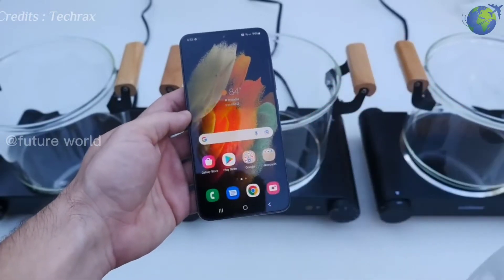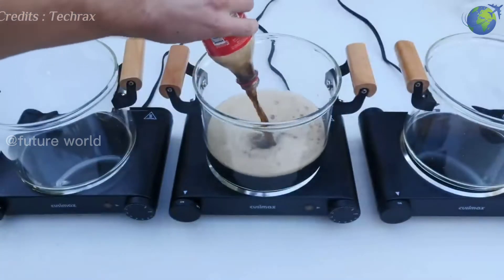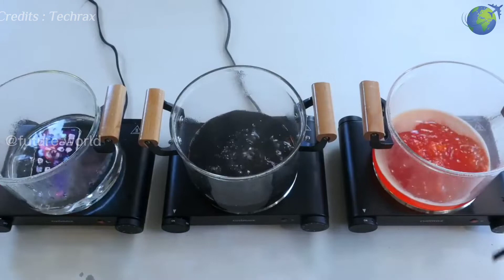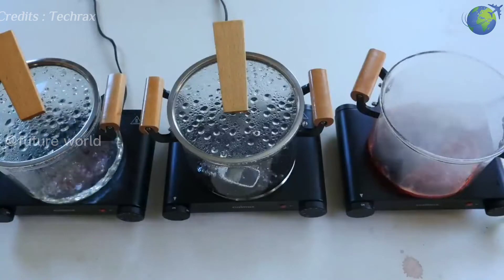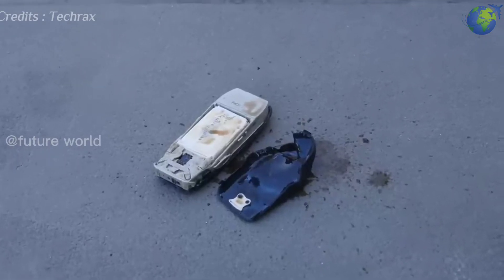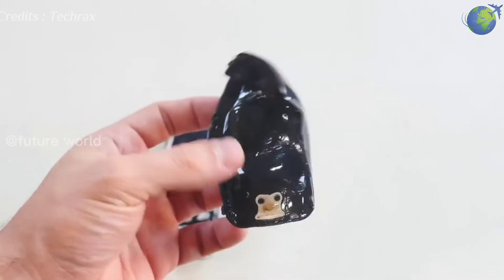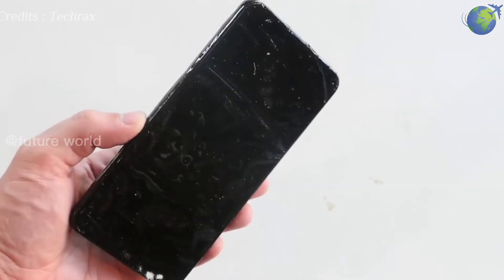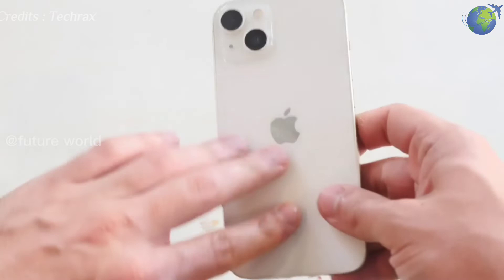iphone vs Samsung vs Nokia 😱